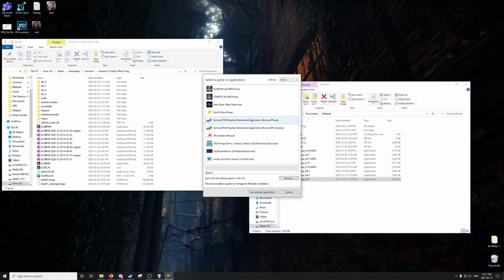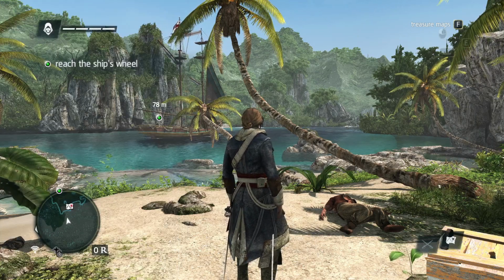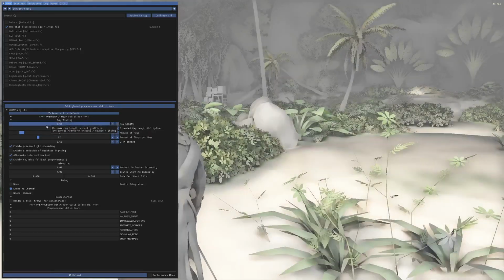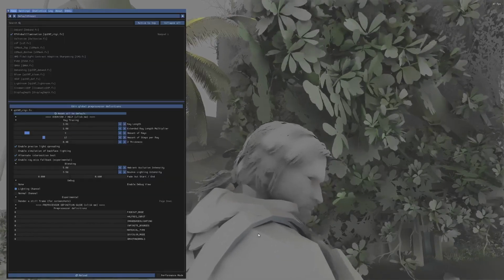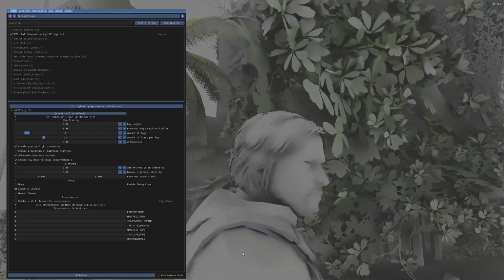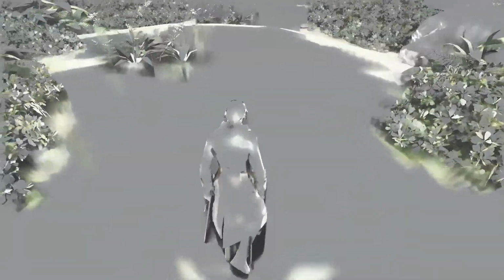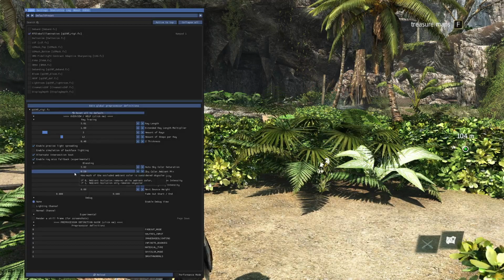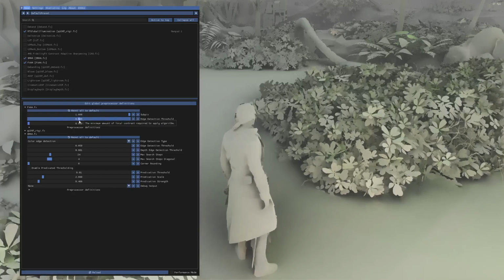ReShade | RTGI v0.20 Walkthrough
DEPTH IS NOW INSIDE THE ADD-ONS TAB

Yes, it's long (giggity). It's been a year since the last time I showed settings. Watch through it all, or whatever.

- $5 tier for RTGI Shader

0:00 - Install
5:07 - Depth for Black Flag
7:16 - Hotkeys setup
9:17 - Features and Ray Length
15:44 - Tuning AO and GI
20:00 - Fade out
21:38 - Preprocessor settings
28:10 - Reflections
34:54 - Infinite Bounce and Imagebased Lighting